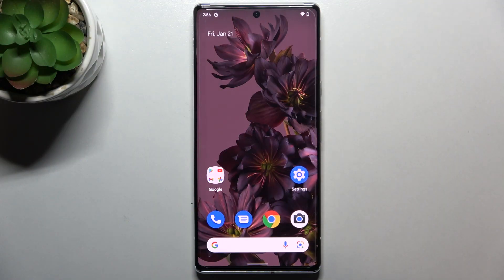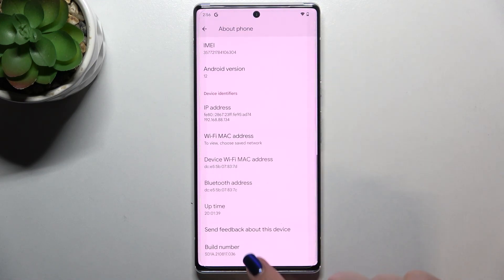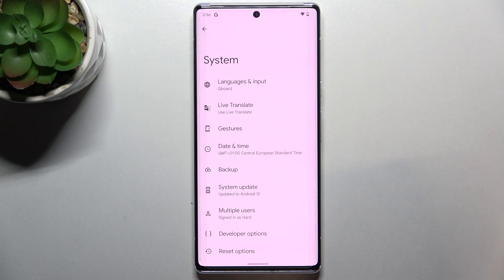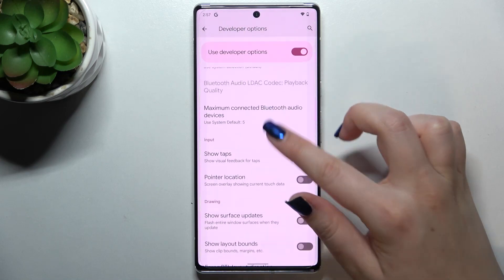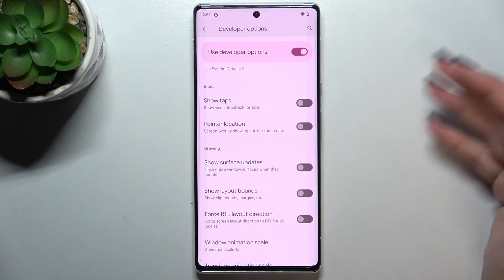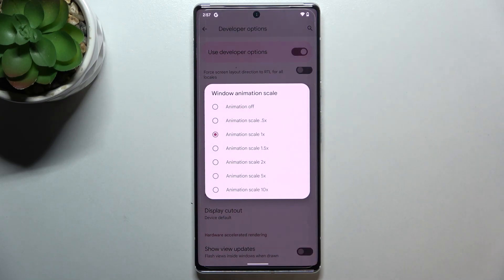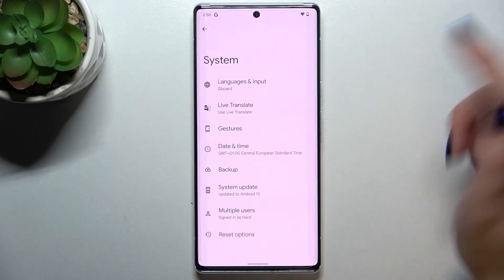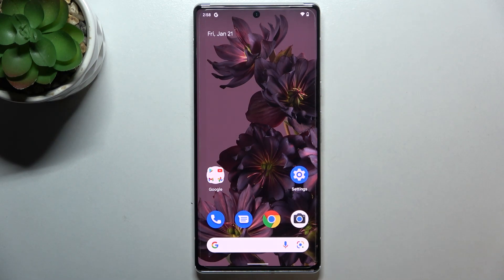How to Activate Developer Options in GOOGLE Pixel 6 Pro - Enter Developer Options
Learn more info about GOOGLE Pixel 6 Pro:
You should watch this tutorial if you want to know how to get into developer mode in GOOGLE Pixel 6 Pro. Follow our instructions and discover how to access this secret and hidden mode called developer mode. If you want to make many advanced changes to your device, first of all, find the build number, tap on it a few times and that's it! We will show you where the list of developer options is located and how to enable or disable particular options. Visit our YouTube channel and learn more about your GOOGLE Pixel 6 Pro.

How to enable developer options in GOOGLE Pixel 6 Pro? How to get access to developer mode in GOOGLE Pixel 6 Pro? How to activate developer options in GOOGLE Pixel 6 Pro? How to turn on the developer mode in GOOGLE Pixel 6 Pro? How to turn off developer mode in GOOGLE Pixel 6 Pro? How to open developer options in GOOGLE Pixel 6 Pro? How to find build number in GOOGLE Pixel 6 Pro?